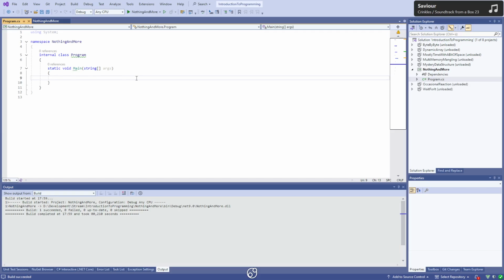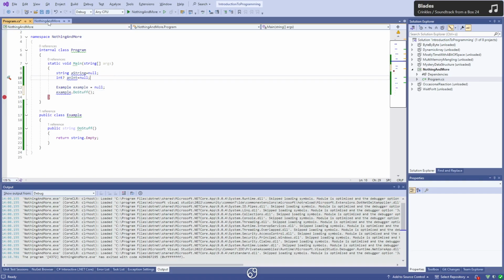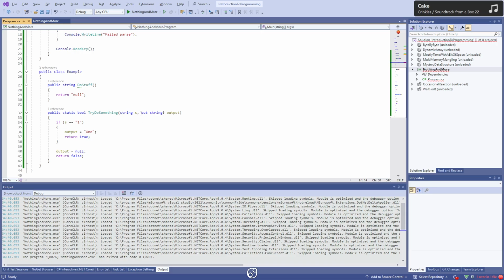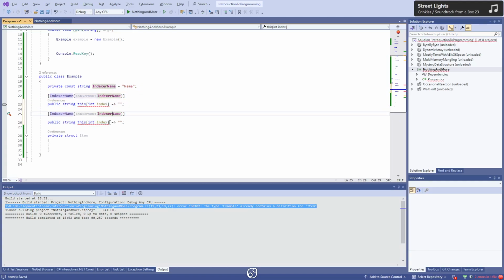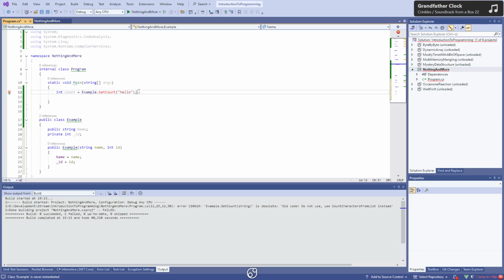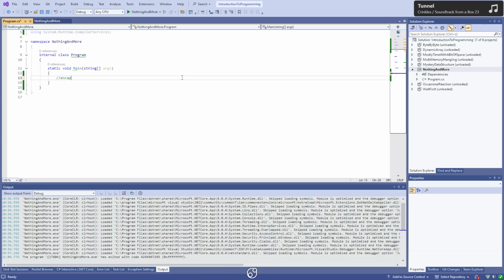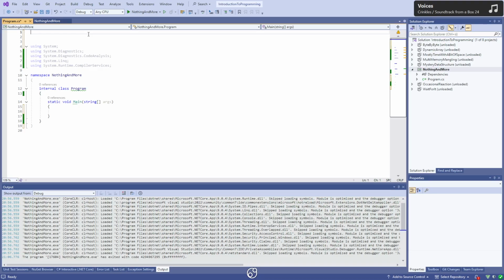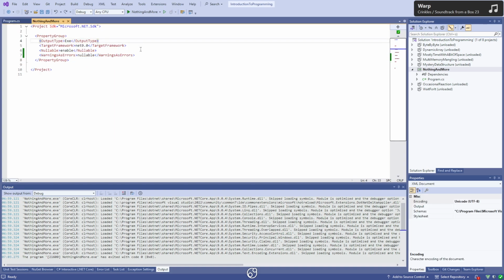(VOD) Introduction to programming: Lesson 5.11 - Nullability and other attributes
- Nullable
- NotNullWhen
- MemberNotNull
- IndexerName
- Obsolete
- DebuggerDisplay
- Conditional

Timestamps
0:00 Stream start
1:25 Null for value types
19:40 Nullable setting
26:00 Nullable checks
36:33 NotNullWhen
46:57 MemberNotNull
53:27 IndexerName
1:00:03 The joys of compatibility
1:07:07 Obsolete
1:18:33 DebuggerDisplay
1:23:00 Chat discussion
1:51:38 Preprocessor directives
2:04:13 Conditional
2:08:55 Homework
2:09:58 End of stream